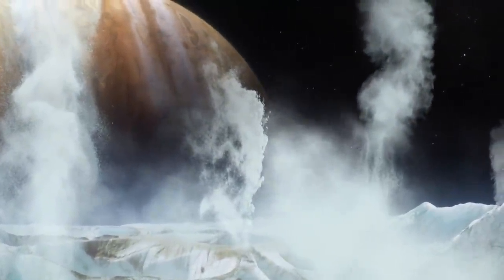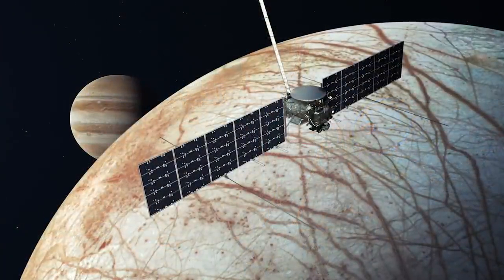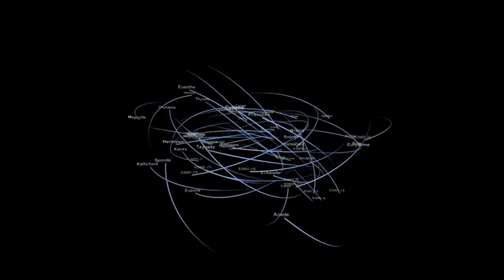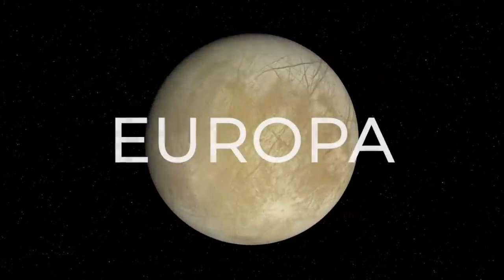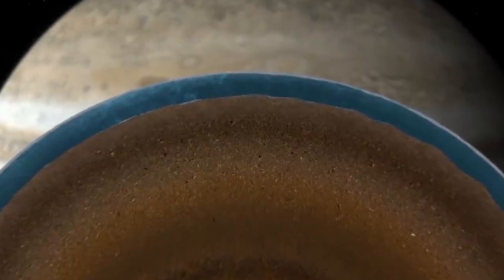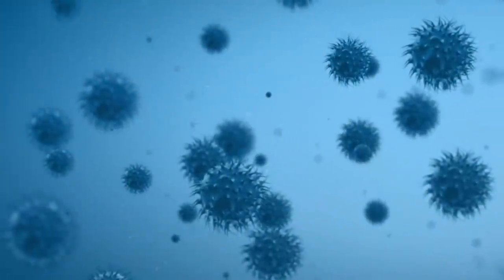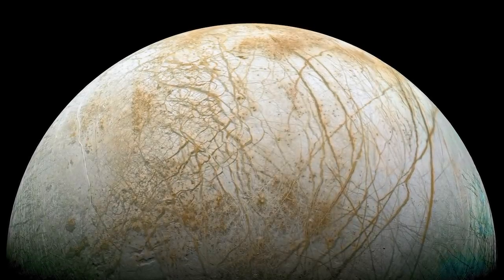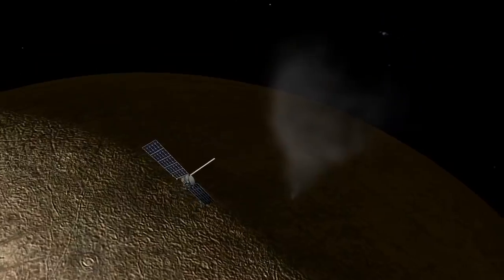Gravity Assist: Set Sail for Europa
NASA’s Europa Clipper mission will give us the most detailed look yet at Jupiter’s extraordinary moon Europa. Smaller than our own Moon, Europa is one of the prime candidates for life beyond Earth because it has a deep ocean under its icy shell. The Europa Clipper spacecraft, named for speedy 19th century merchant ships, will map the surface, learn more about the ocean using ice-penetrating radar, and see if there are plumes of water shooting out from the cracks in the ice, among many other scientific activities. Project scientist Bob Pappalardo discusses this mission as well as the possibility of life on Europa and how it would be able to survive without sunlight.

Producer Credit: Elizabeth Landau & Sonnet Apple